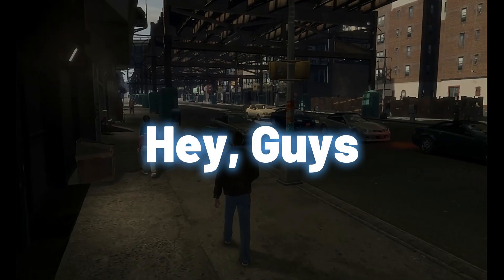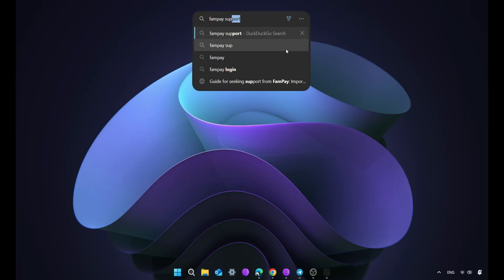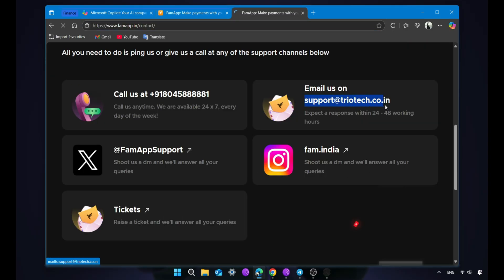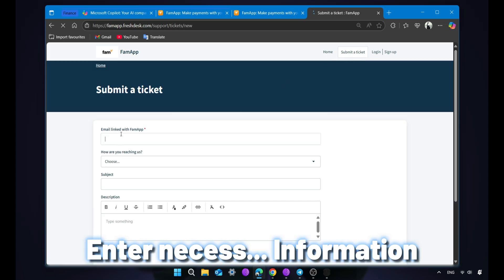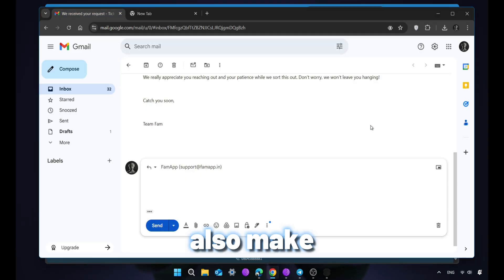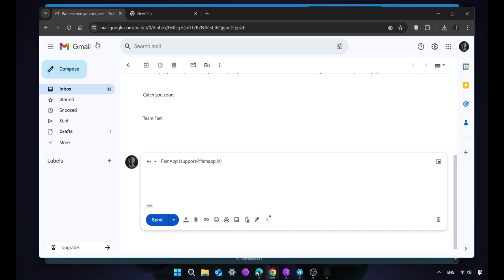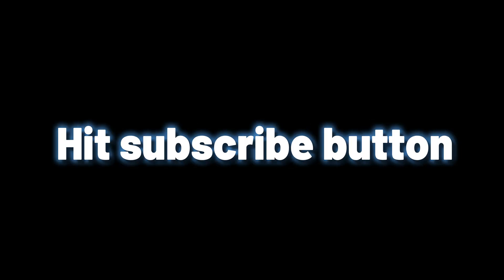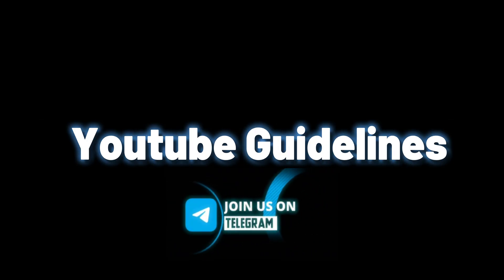How to Report & Remove Scammer's Account on FamPay (Legal Method)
In this video, I’ll be showing you how to report and take action against scammer or fraudster accounts on FamPay.

⚠️ This video is only made to educate and protect innocent users who may be targeted by fake profiles or fraud.

~ I created this video because a lot of people – especially teens – are being scammed on FamPay by fake giveaways, account flipping, and money fraud. It's important that these accounts are reported the right way and removed from the platform.
Here I’ll show you step-by-step process, how I reported such an account using FamPay’s official support channels and tools.

🎯 Why I Did This:
Scam and fraud accounts can misuse financial platforms like FamPay and trick young users.
By reporting them, we help clean the platform, protect others, and hold such users accountable without violating any rules.